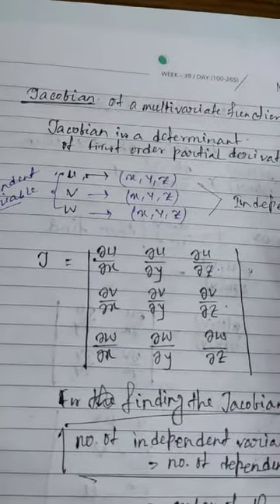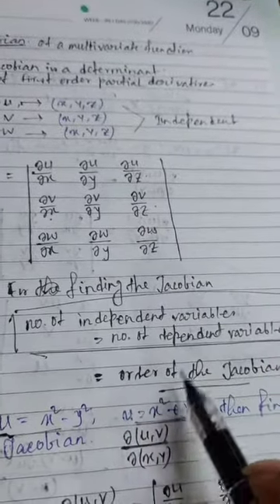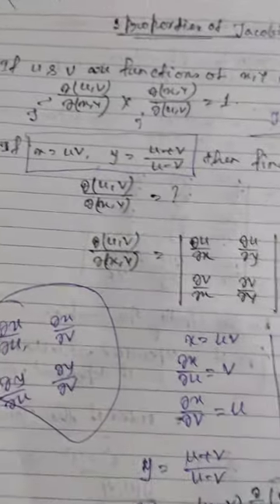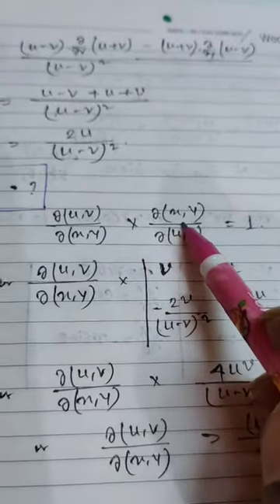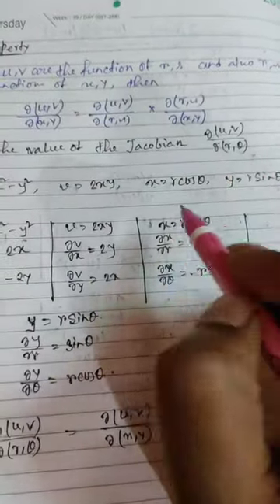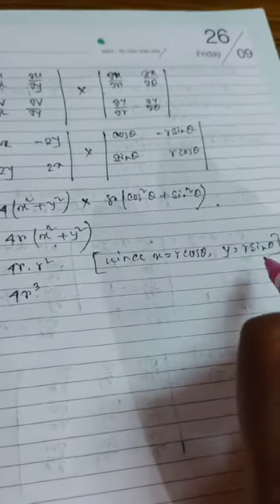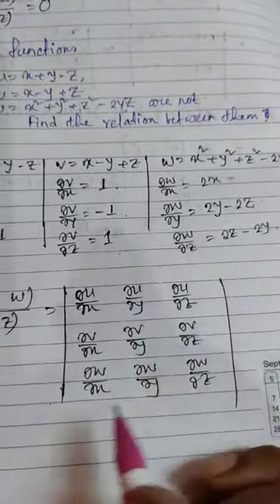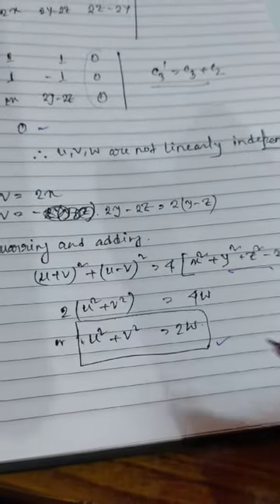Jacobian and properties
engineering mathematmics